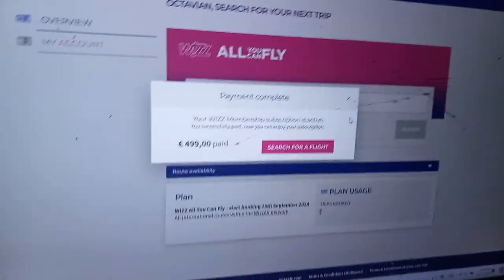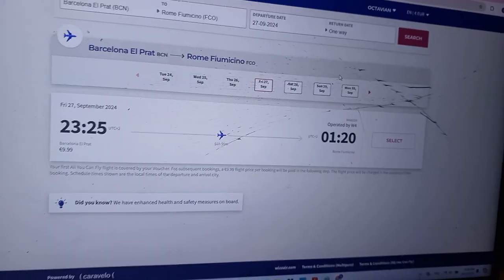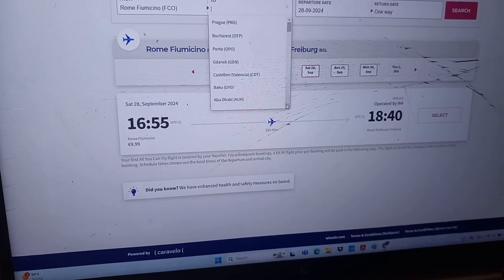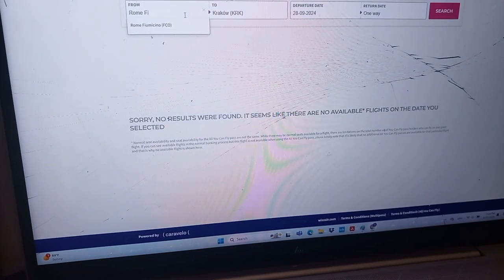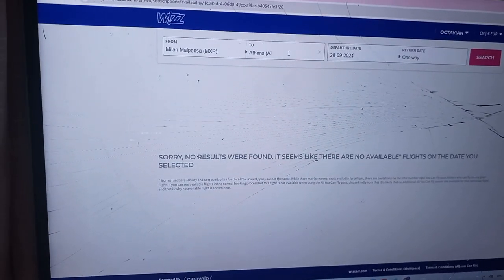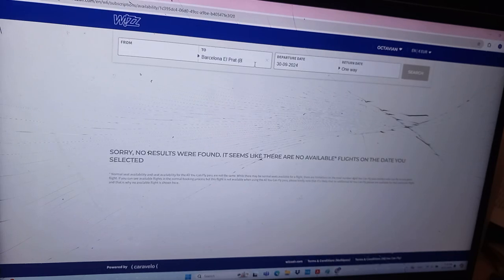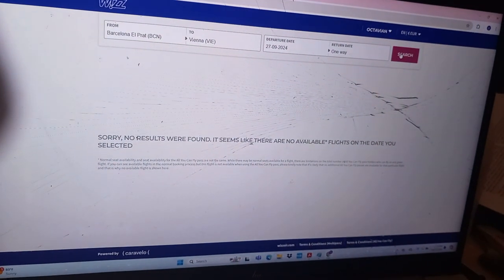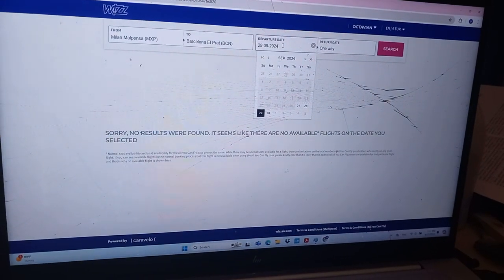Really struggling with ultra low limited availability Wizz Air All You Can Fly Pass